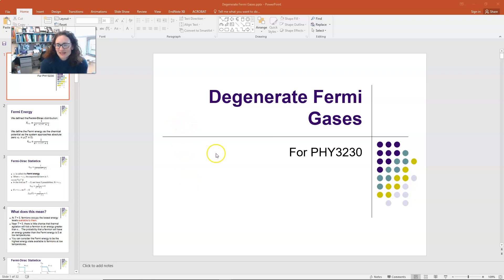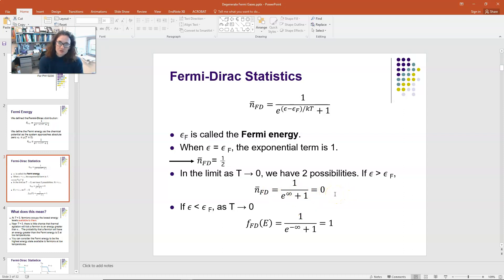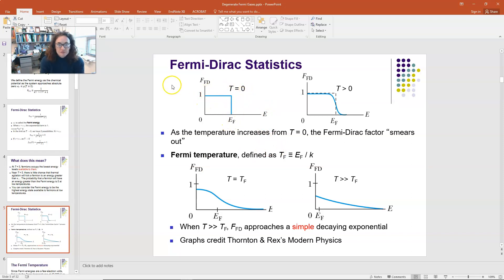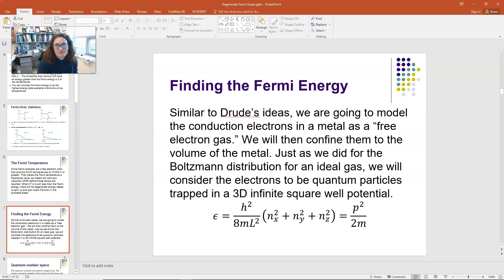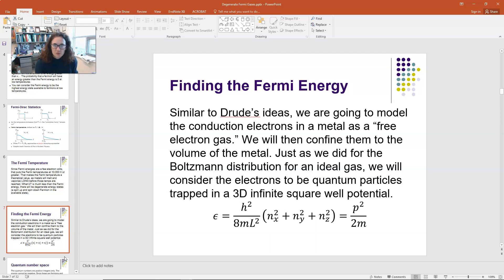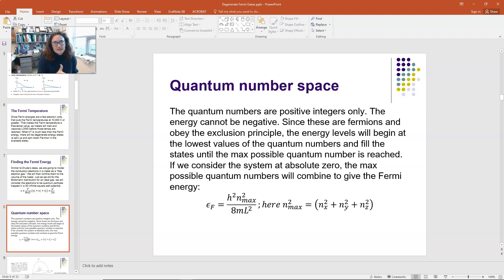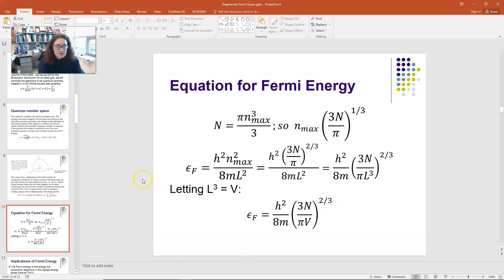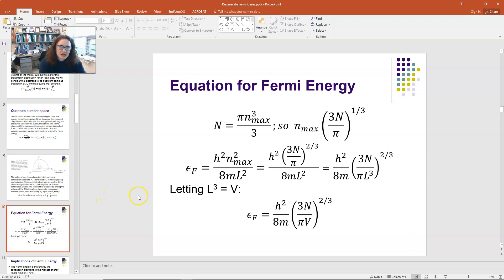Deriving the Fermi energy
In this video, we define the Fermi energy, and derive an expression for it. Warning: this video relies very heavily on previous videos on this channel. If you come in, without watching those other videos first, you will be lost.